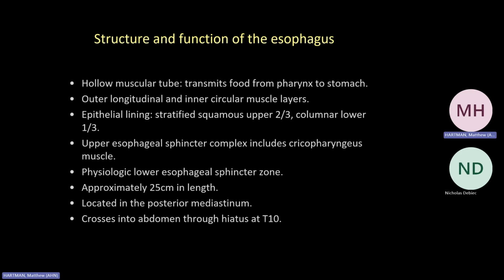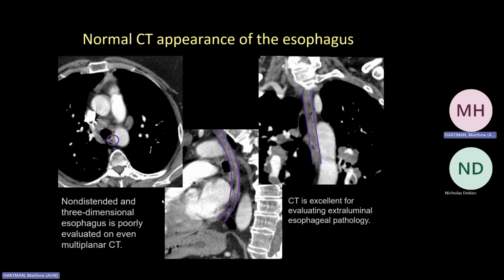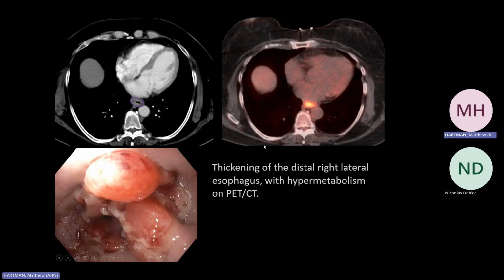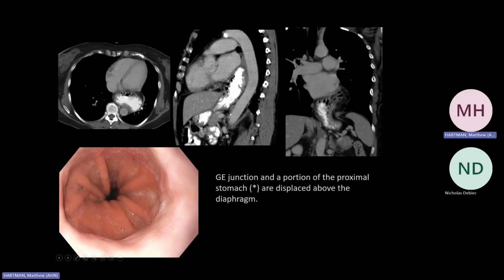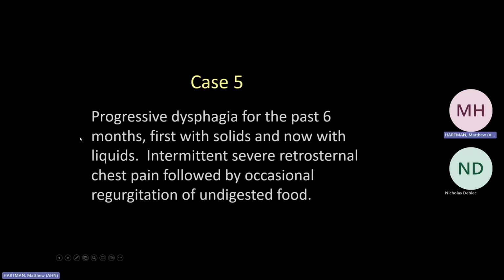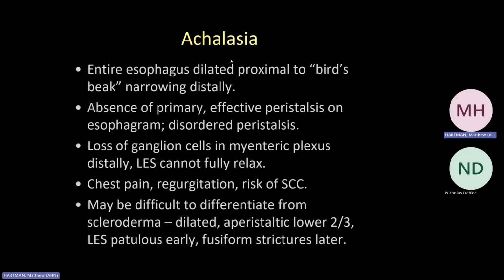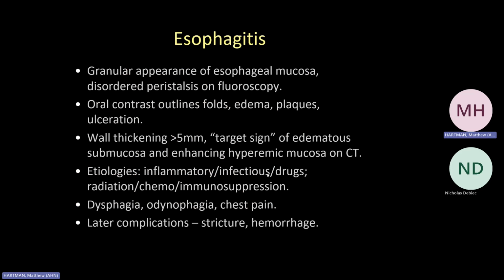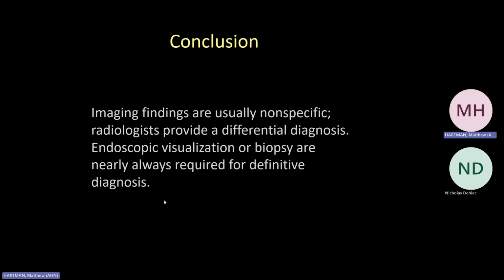Esophageal Pathology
In this video Dr. Hartman reviews high yield esophageal pathological scans! Try to figure out the challenge case at the end of the video!